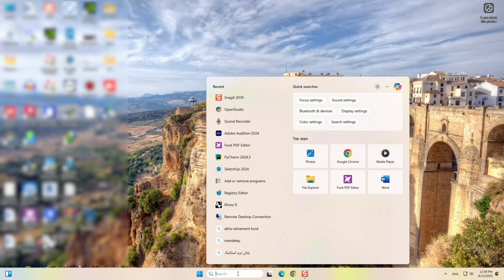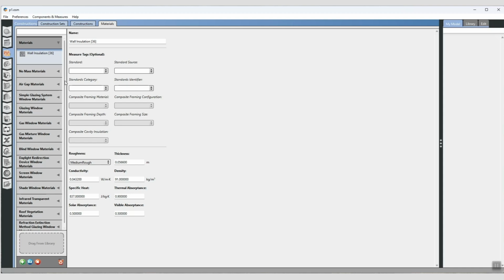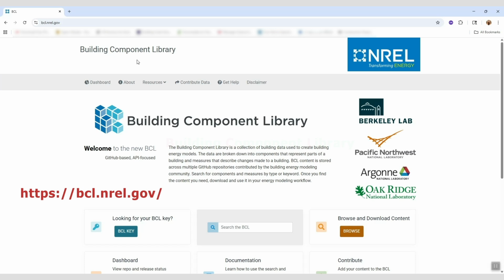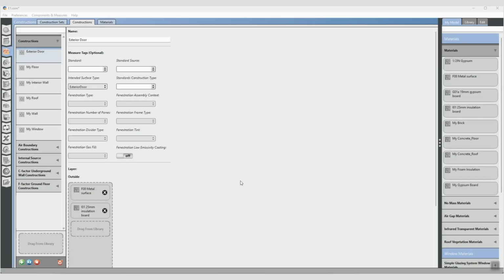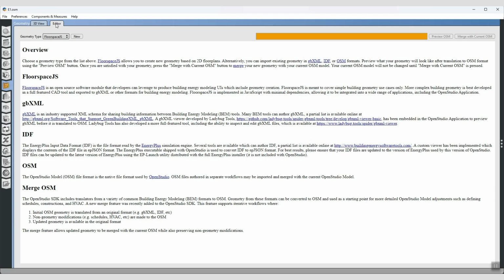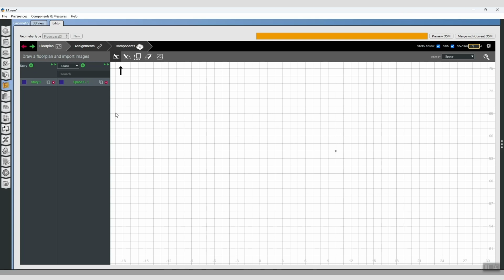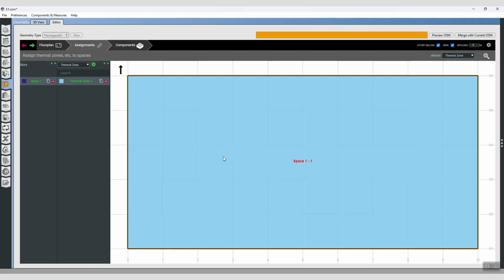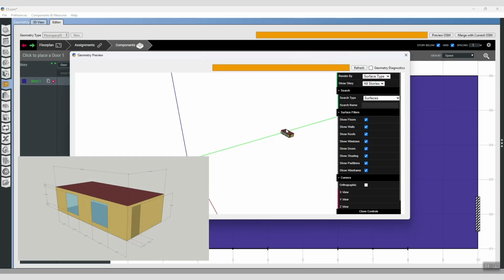OpenStudio Tutorial – Chapter 2: Creating 3D Geometry, Spaces, and Thermal Zones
In this second video of the OpenStudio tutorial series, you will learn how to build a complete basic model from scratch.

In this video, I show you how to:

Create building geometry and a simple 3D model

Define spaces and assign thermal zones

Set up constructions and building materials

Import and apply weather data (EPW files)

This tutorial is ideal for:
architects, engineers, researchers, and students who want practical experience with OpenStudio and EnergyPlus.

This is a step-by-step, beginner-friendly guide to help you build your first working energy model.